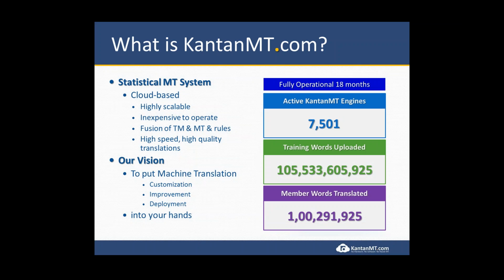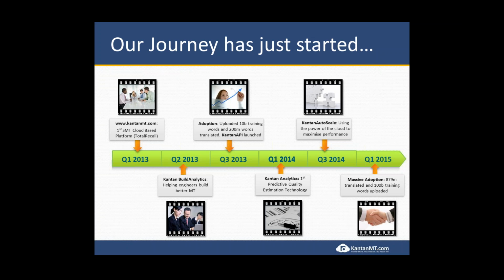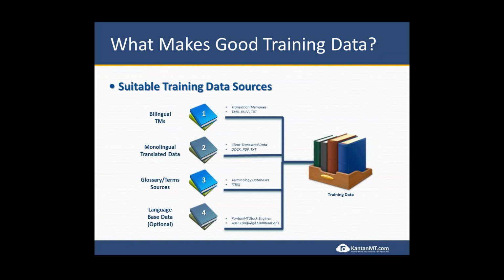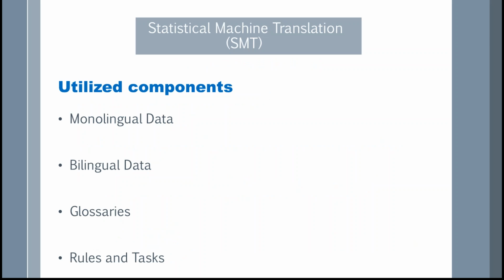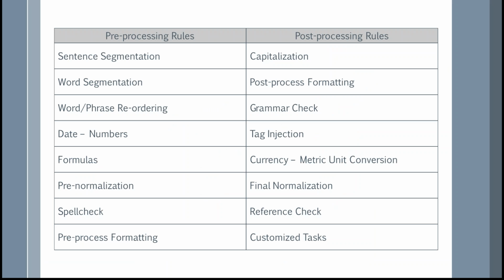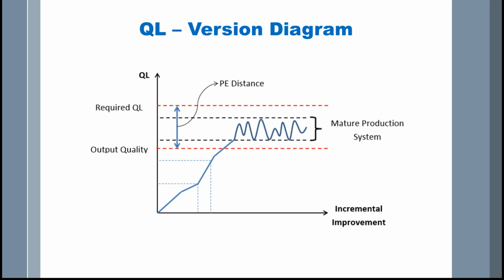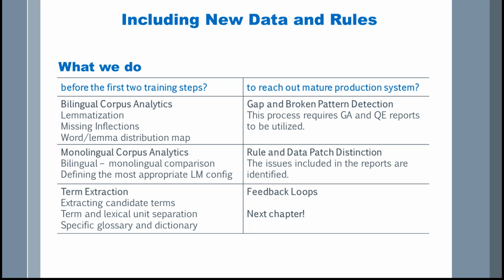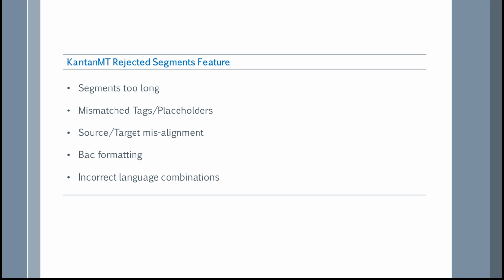Tips for Preparing Training Data for High Quality Machine Translation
Machine Translation (MT) has experienced a surge in popularity in recent years. However, achieving the right level of quality output can be challenging, even for the most expert MT engineers.

MT engines learn from carefully selected bilingual and monolingual training data, and engine quality is enhanced through the use of terminology, fine tuning and a series of pre and post processing steps. Since these practices have a significant effect on the results of an MT workflow, it’s important to map out each step and develop a clear training strategy before deploying an MT solution.

Joining KantanMT’s Founder and Chief Architect, Tony O’Dowd is Selçuk Özcan, Co-founder of Transistent Language Automation Services. Transistent helps companies invest and integrate new language automation procedures into translation workflows. It is also the first company to focus on MT and quality automation services in Turkey and the Middle East.

During this webinar, Selçuk will talk about Transistent’s experience using KantanMT.com to build and deploy high quality KantanMT engines.

During this webinar you will learn:

• About the potential uses of Machine Translation
• Importance of training data and how it impacts on MT quality
• Tips for Preparing Training Data for High Quality MT